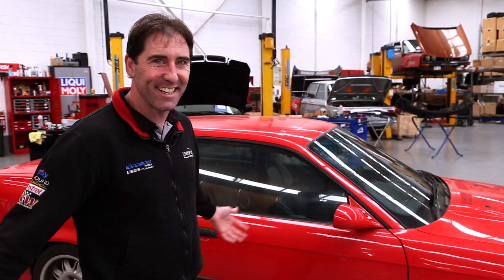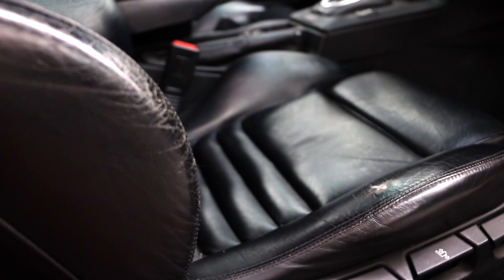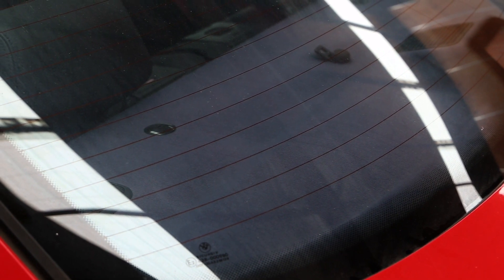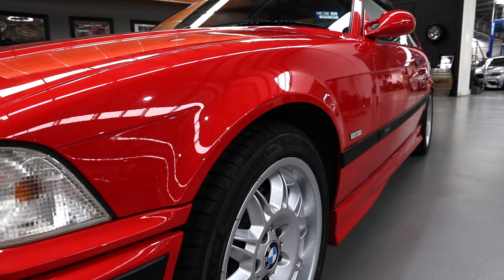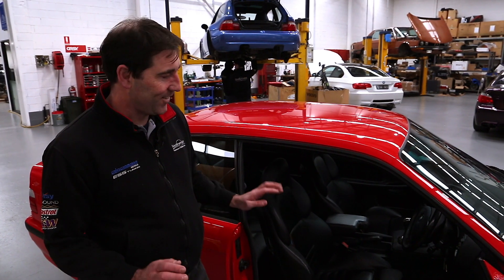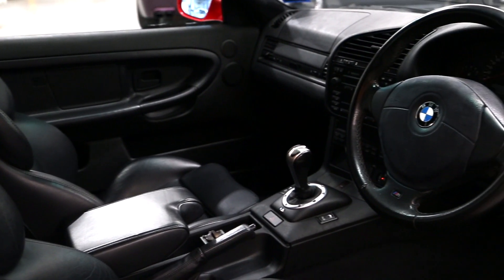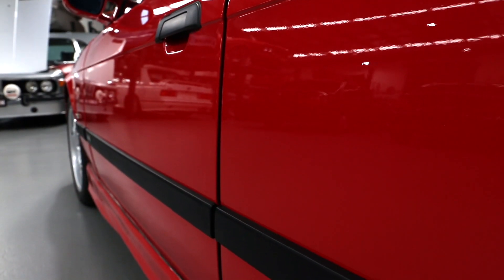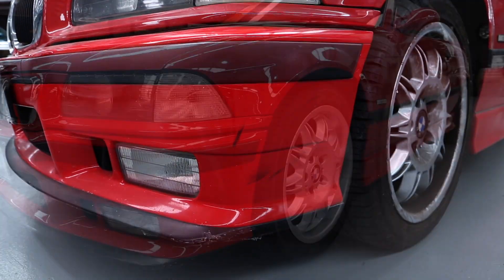Behind The Build | BMW E36 M3 Restoration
Here at SouthernBM we see cars in various states of condition, and in a restoration sense, every now and then a real gem lands in our laps.

An almost pristine BMW E36 M3 arrived and at first glance, it looks almost factory fresh. A closer inspection, however, reveals a few hiccups.

Find out more about SouthernBM by reaching out to us through our digital channels.